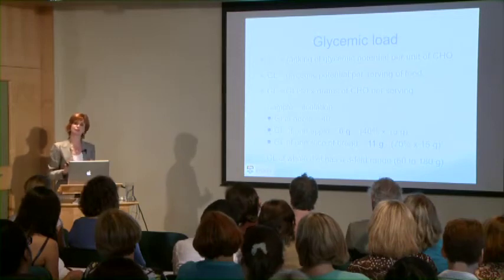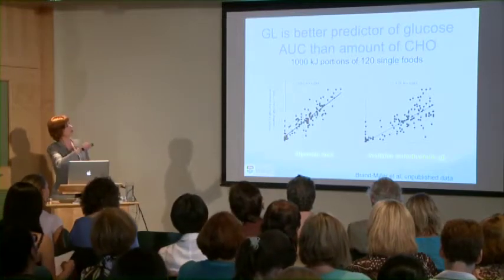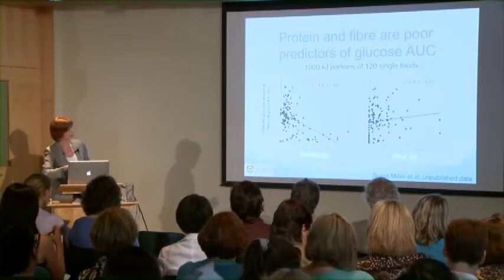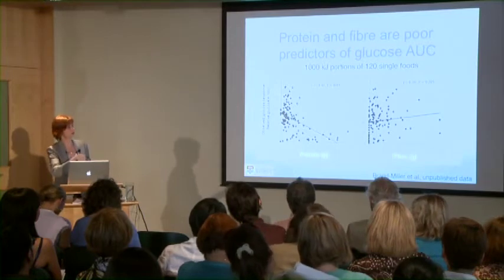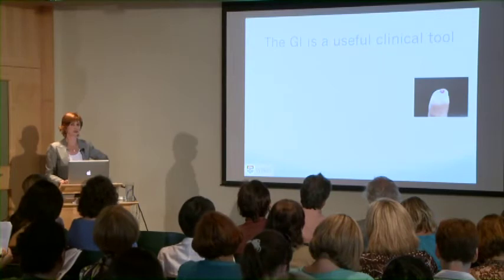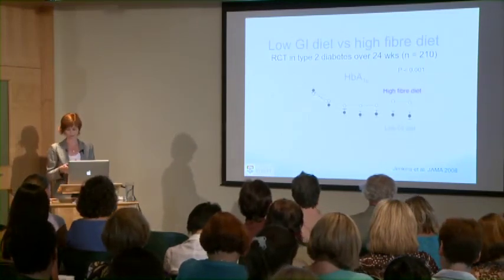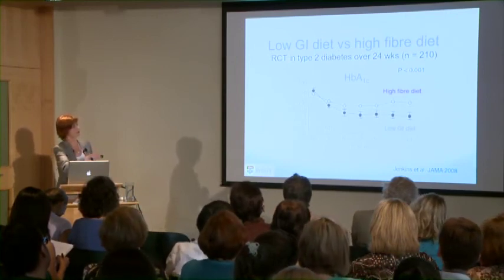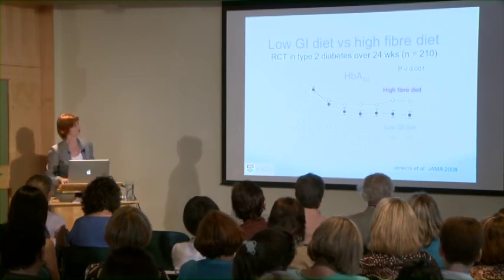Jennie Brand-Miller Part 3 of 6 'Glycemic index and the glycemic load'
On July 7, 2010, Bioclinic Naturals and the Canadian Centre for Functional Medicine co-hosted a lecture, Glycemic index and the glycemic load: a scientific update," with guest speaker Jennie Brand-Miller PHD, FAIFST -- author of The New Glucose Revolution and recognized for her work on carbohydrates and diabetes, particularly the glycemic index of foods.

The complete lecture is 49 minutes in duration.